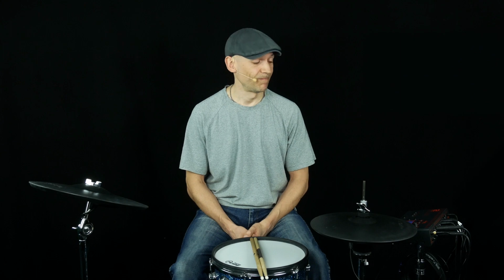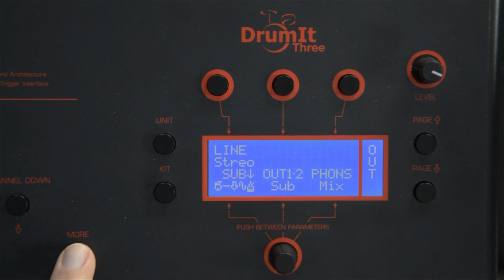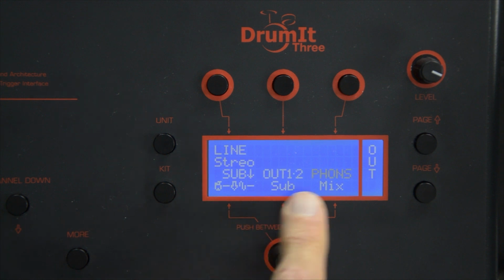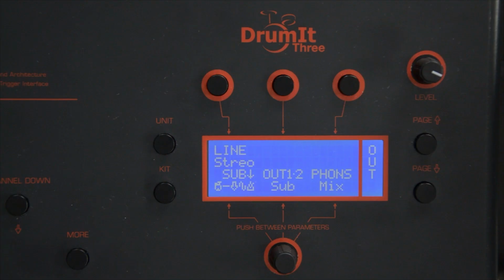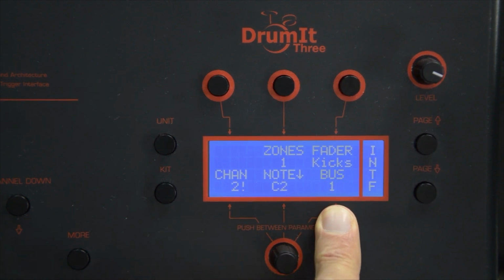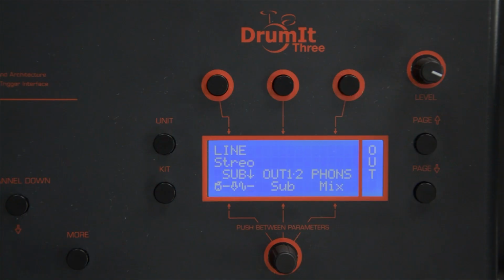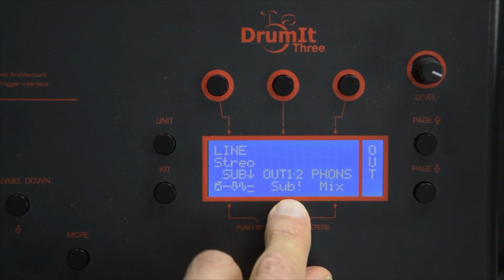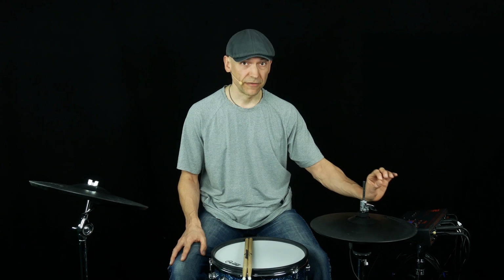2Box DrumIt Series - How to do the Output Routing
Depending on the situation, it makes sense to use different output settings to deliver the best sound live and in the studio.

Check the manual of your DrumIt module for even more and detailed information: